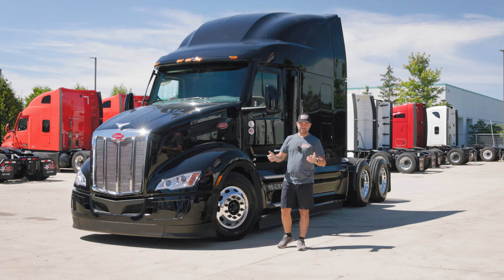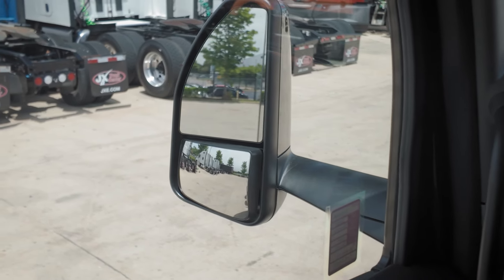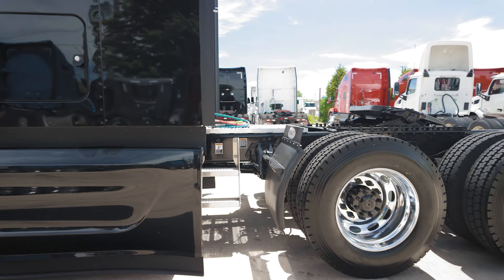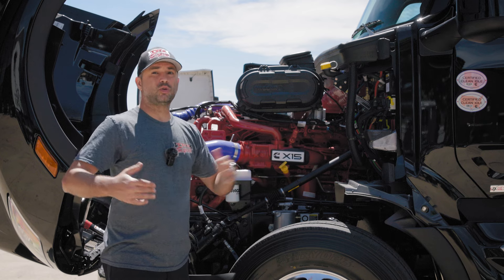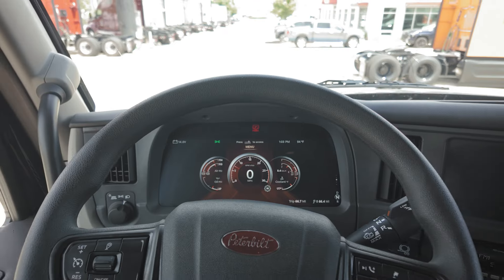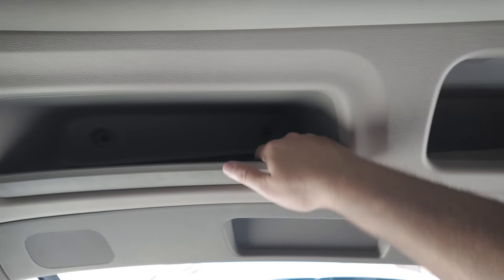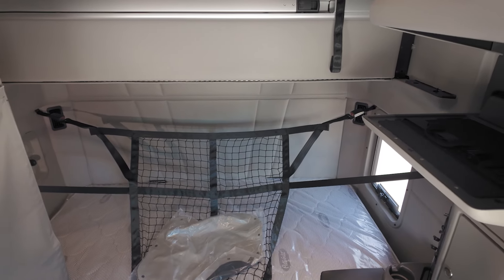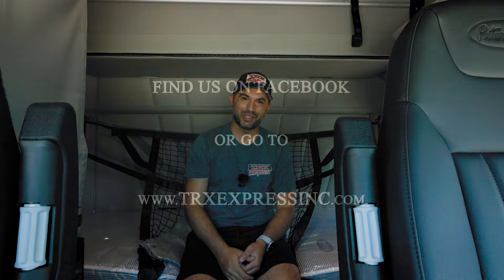2025 Peterbilt 579 EPIQ: Revolutionary Design or Overpriced Hype?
Explore the all-new 2025 Peterbilt 579Epiq in our latest walk-around video! Discover the latest updates and features of this iconic semi-truck, designed to meet the demands of modern trucking. From its sleek exterior design to its state-of-the-art interior, the 579Epiq sets a new standard in efficiency and comfort. Whether you're a trucker, a semi-truck enthusiast, or someone interested in the latest advancements in the trucking industry, this detailed review covers everything you need to know about the 2025 Peterbilt 579Epiq. Join us as we delve into the design, functionality, and innovative features that make this truck a standout choice for professionals on the road.